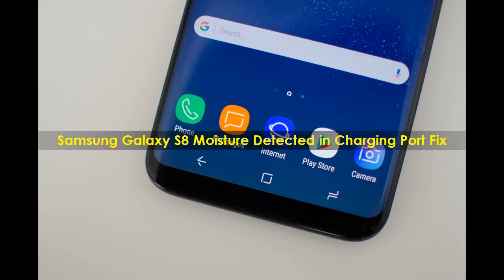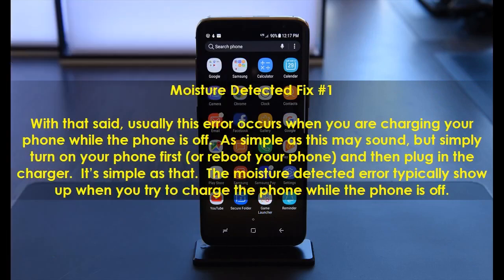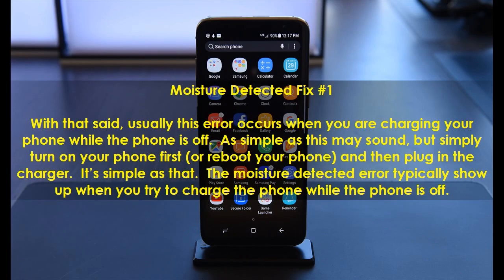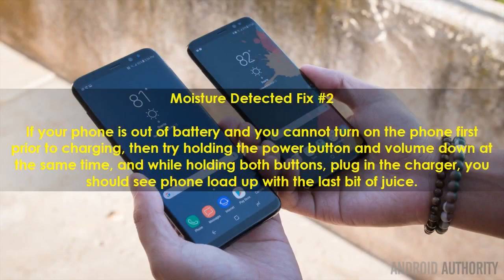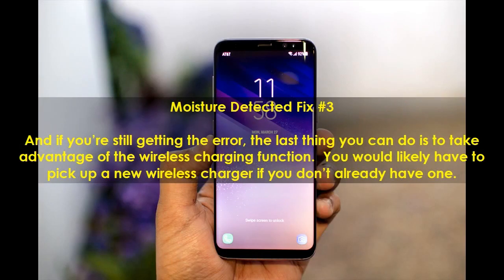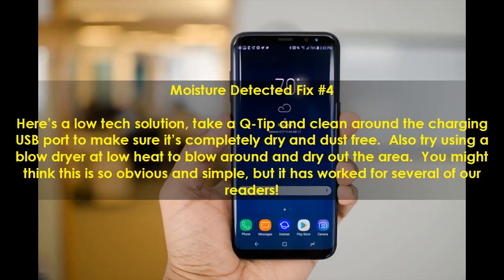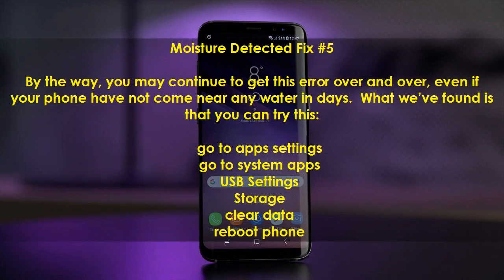Samsung Galaxy S8 Moisture Detected In Charging Port Fix | Samsung Galaxy S8 & S8+ Moisture Error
Galaxy S8 Moisture Detected In Charging Port Fix: 6 solutionsRicardo Gardener
Samsung galaxy s7 moisture in charger port fix - Start making your own internet bussines today Galaxy s8 moisture detected won't go away

How to fix moisture detected galaxy s8 - Start making your own internet bussines today Experience the Samsung Galaxy S8 Phone – World's first infinity screen with an enhanced dual-pixel camera & Bixby Vision

moisture detected in charging port immediate fix samsung galaxy s8 -works!
the "moisture detected" error with your samsung galaxy s8 often pops up when the charger port is wet.
here is how to fix the galaxy s8 moisture detected in charging port warning that wont go away even when there is no moisture and preventing you from charging your phone.